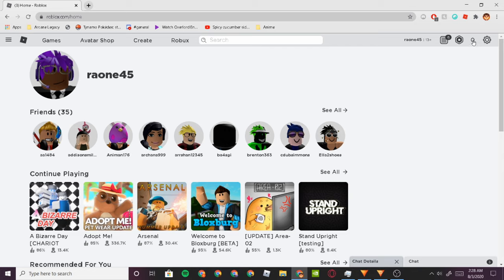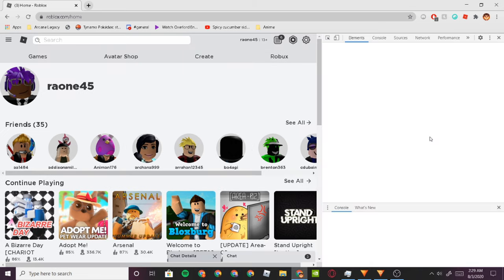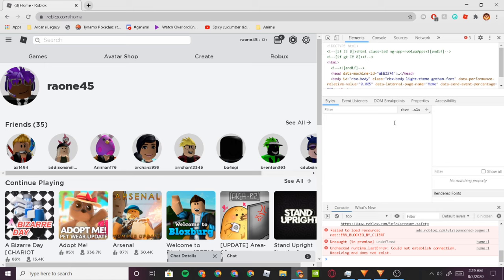How to trick your friends into thinking you have millions of robux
This is how to trick your friends into thinking you have lots of robux!